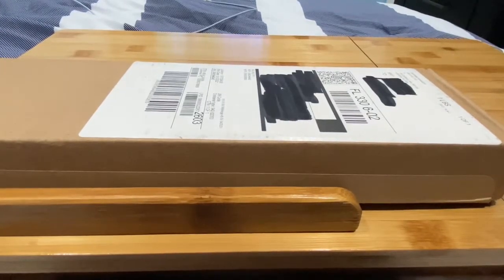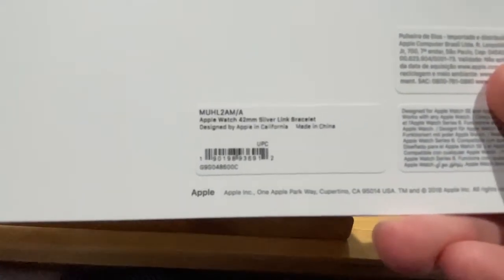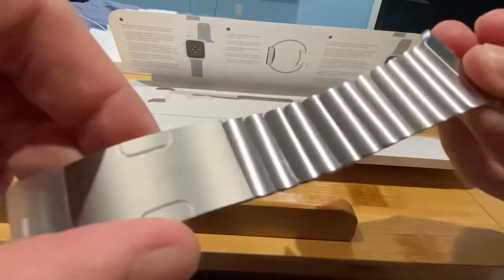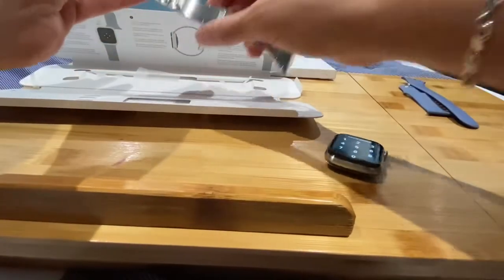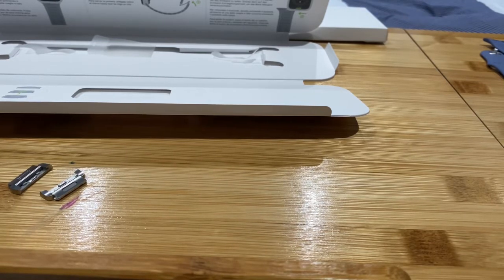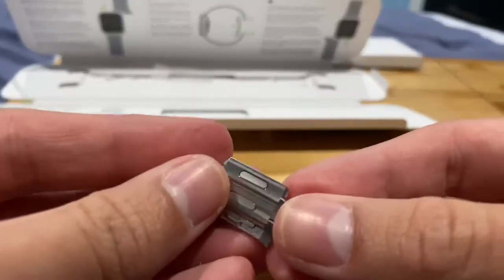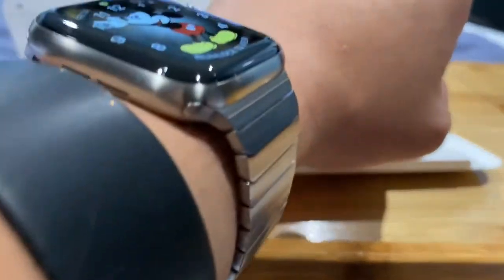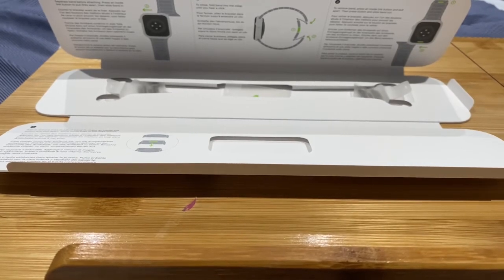Apple Watch StainLess Steel Link Bracelet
It's A StainLess Steel Link Bracelet For The Apple Watch⌚️.

CheckOut Which Bands For Ur Apple Watch Would U Like 2 Purchase

DougFNJ Review & Comparison Of The Apple Watch StainLess Steel Link Bracelets

KickStarter Is Funding Friday The 13TH Vengeance II. Funding Ends On May 22ND.

CrowdFunding For Valentine Bluffs: My Bloody Valentine Fan Film Campaign Funding Ends On May 22ND.

Support John Carl Beuchler's Memorial

Support Linden Cameron

Pre-Order For GhostBusters Sunglasses🕶& Other Sunglasses From Sonic The HedgeHog, Resident Evil

Follow Spectra3DTech On Instagram

If Ur Interesting In Purchasing 1 Or 2 Lume Designed Creatures Or Characters & U Can Order Different Dial Lume Base Stands

Mintchy Authentics For Ur Choice Of Any Autographs

Check Ur Choice Of Autographs U Can Purchase

If Ur Interested In Getting A Signed AutoGraph By Dick WarLock

If U Are Interested In Getting An AutoGraph Or A Signed Hockey Mask From Ted White AKA Jason IV

Jason Vs Jason Interview Jason Brooks & C.J. Graham Jason VI.

For AnyOne Interested In T-Shirts Get Urself An Awesome👏🏻Price.

If Ur Interested In Purchasing An AutoGraph Signed By Any Celebrity & Or Athletes.

For Those Who Have, Wear, & Collect Solar Watches Get This CoolFire Solar Watch Charger

If Ur Interested Getting Urself A Custom Made Shirt

Cris Py Come Back Video

G-Shock Celebrates It's 30TH Anniversary @ Shock The World 2013

Friday The 13TH Vengeance Trailer

Jason Voorhees Legacy Trailer

Steve Dash: Husband, Father, GrandFather| A Memorial Documentary.

Friday The 13TH Part III - The Memoriam Documentary